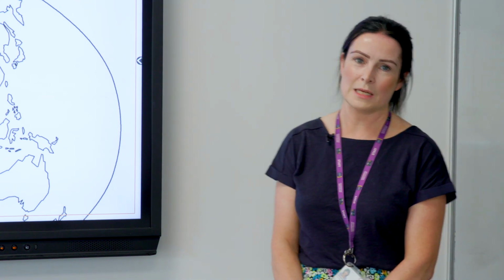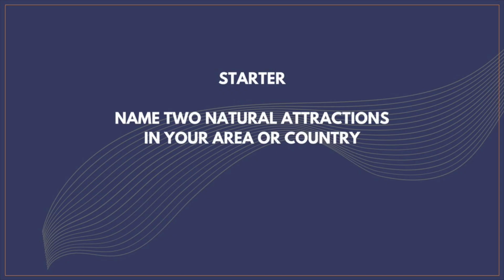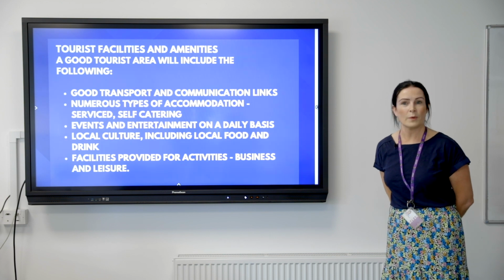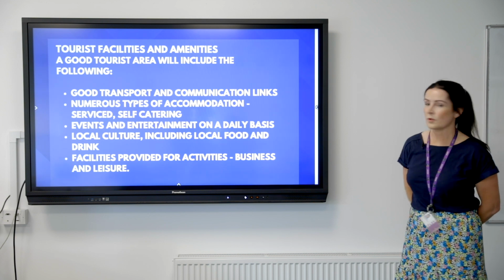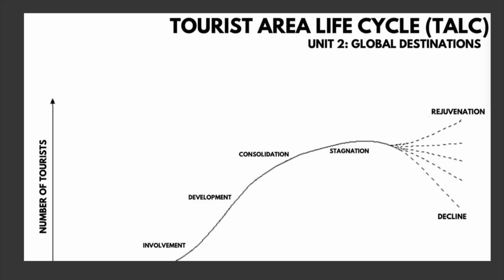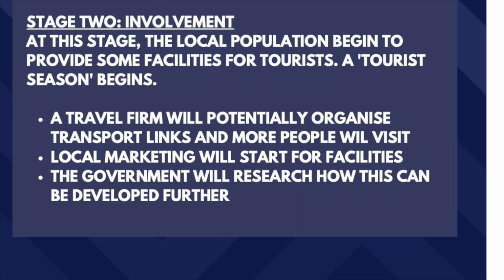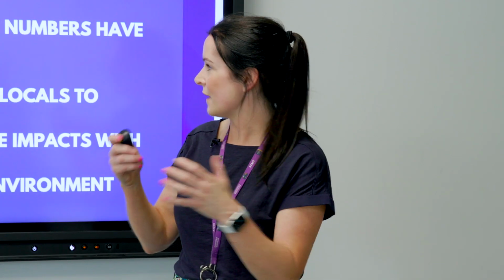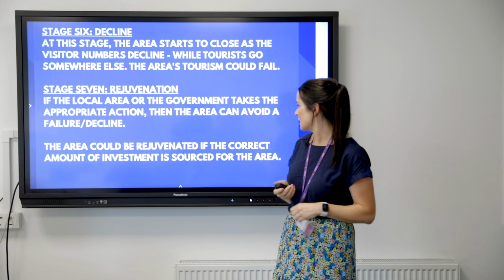Applied Travel & Tourism Lesson Taster 2022